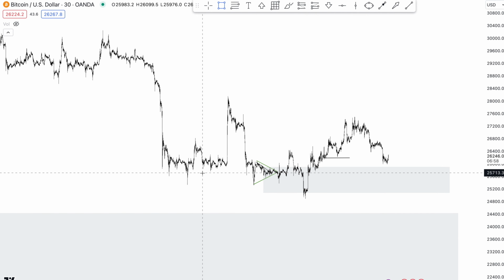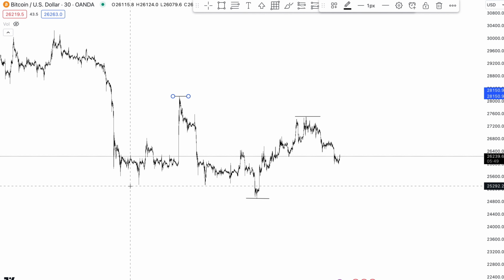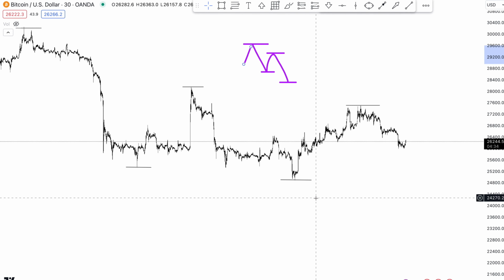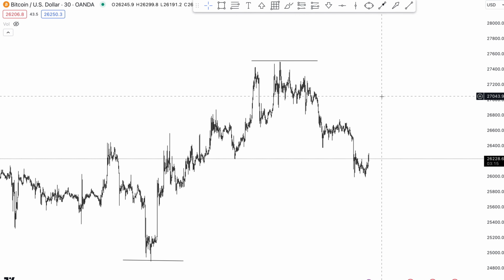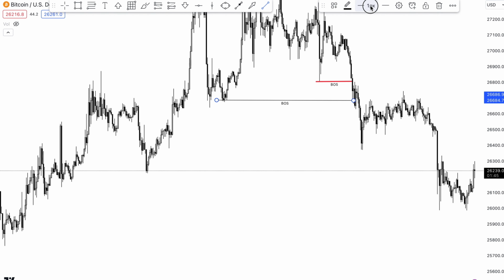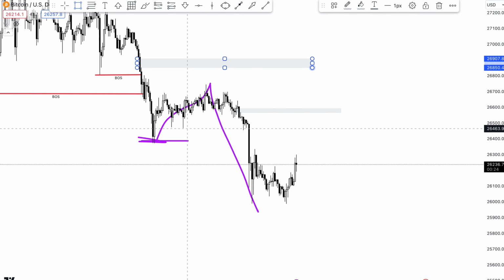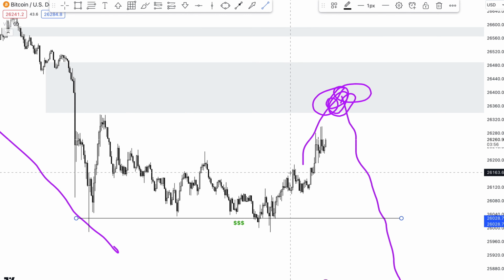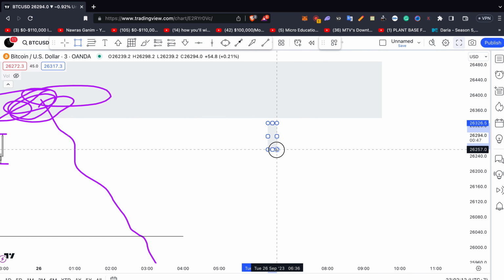SMC Trading Strategy | Supply & Demand Trading Strategy!